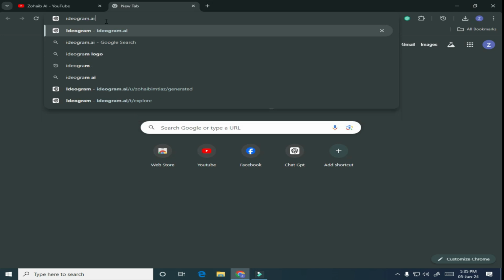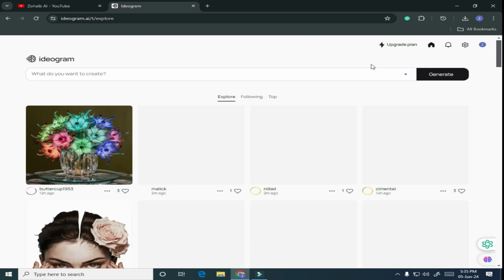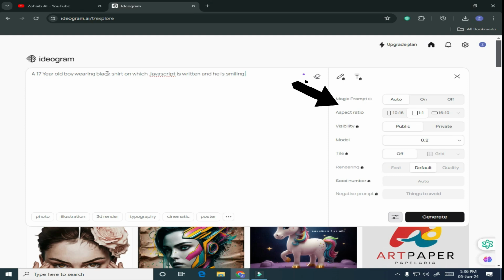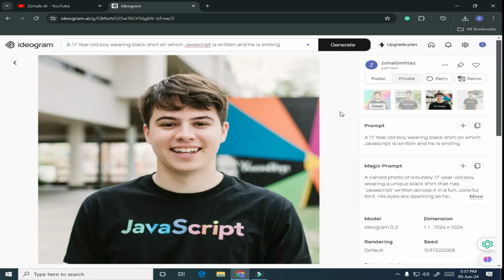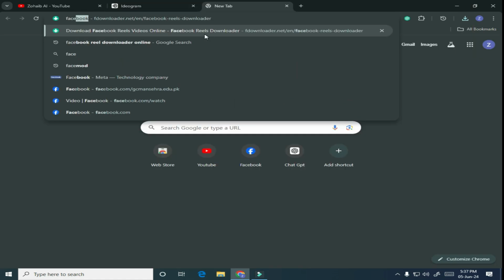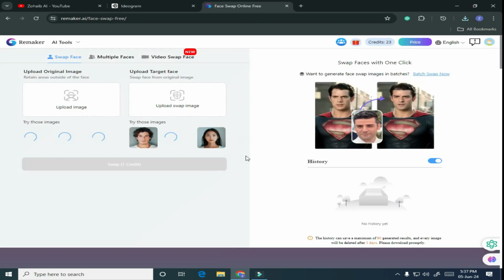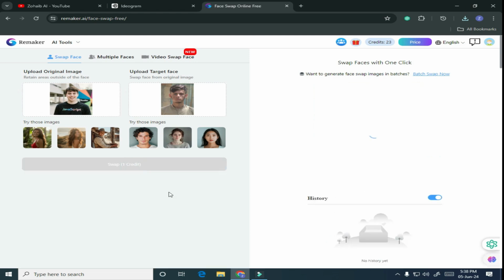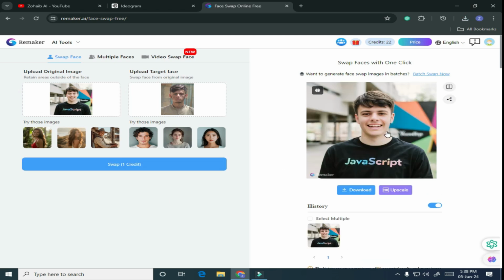AI face swapping | Transform Your Photos: AI Image Enhancement & Face Swapping Tutorial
Welcome to our exciting tutorial on transforming your photos using advanced AI techniques! In this video, I'll guide you through the process of creating stunning, professional-quality images from ordinary or less-than-perfect photos using powerful AI tools. Whether you want to enhance your images, swap faces seamlessly, or convert an unattractive photo into a masterpiece, this tutorial has got you covered.
What You'll Learn:
AI Image Enhancement: Discover how to use AI to improve the quality, resolution, and overall appearance of your photos, making them look professionally edited.
AI Face Swapping: Learn the step-by-step process of swapping faces in photos with precision and natural results.
Image Transformation: See how AI can turn an unattractive image into a beautiful one by adjusting features, smoothing imperfections, and enhancing details.
Tools & Techniques:
Overview of the best AI tools and software for image enhancement and face swapping.
Detailed demonstration of each tool with practical examples.
Tips and tricks for achieving the best results with minimal effort.
Don't Miss Out:
Share your thoughts and results in the comments below – we love to see your transformations!